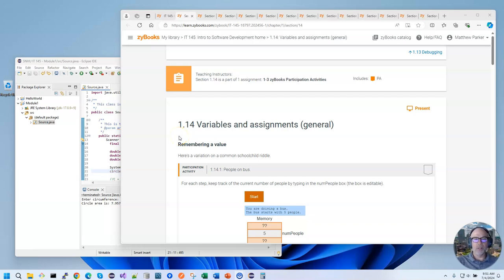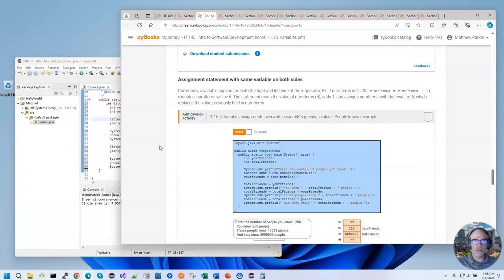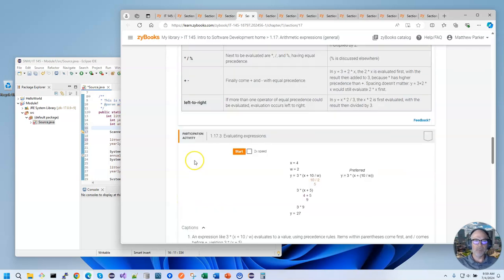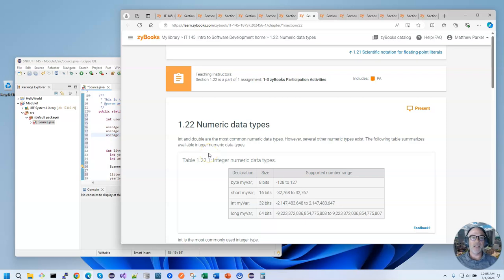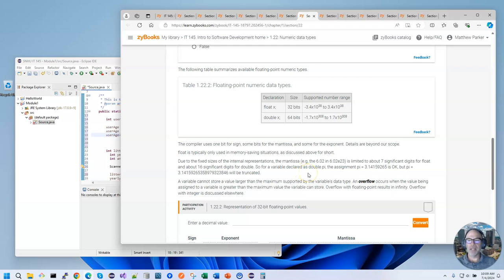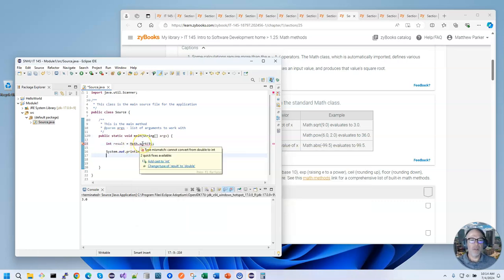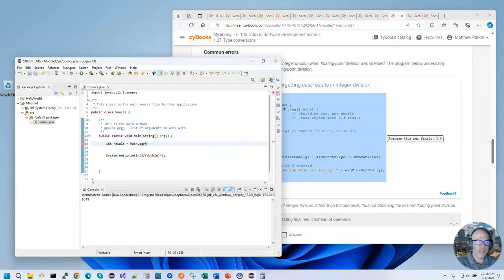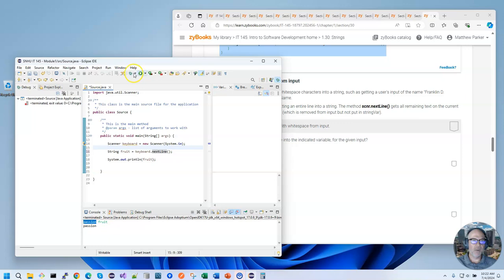SNHU IT 145 - zyBooks Ch 1, Part 2